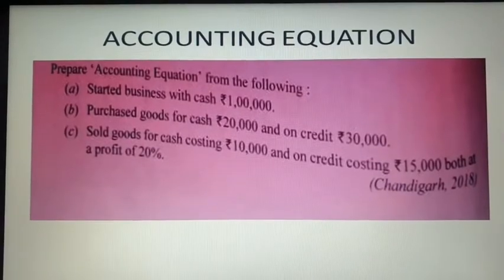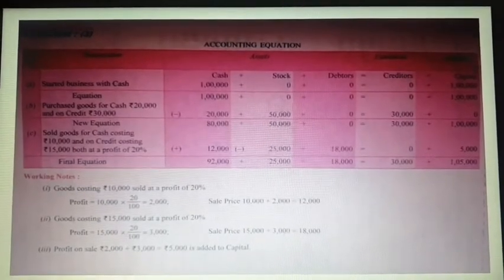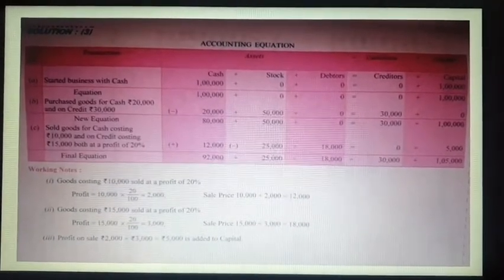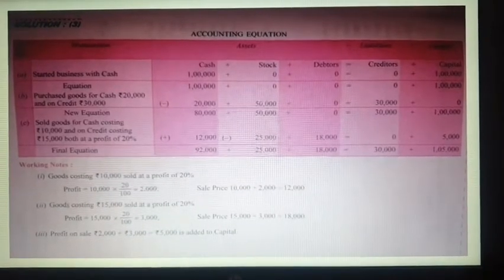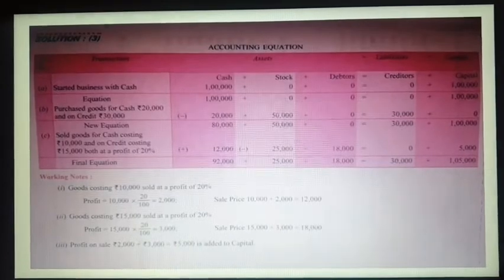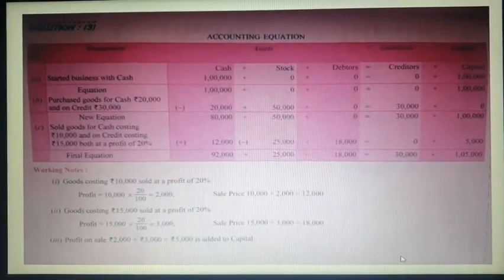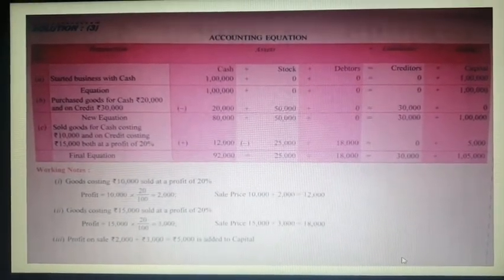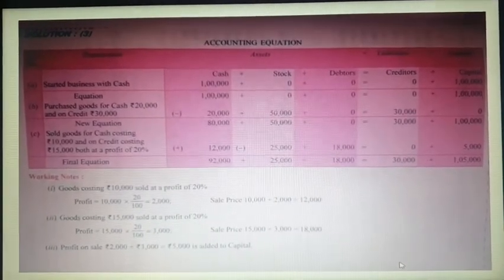Accounting Equation (class XI- Part III) by Nirmal Saini